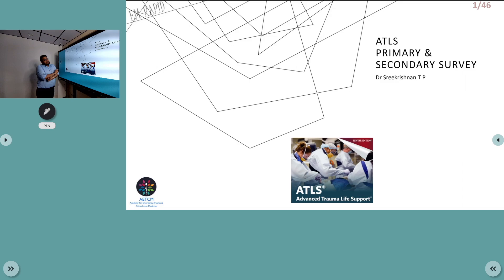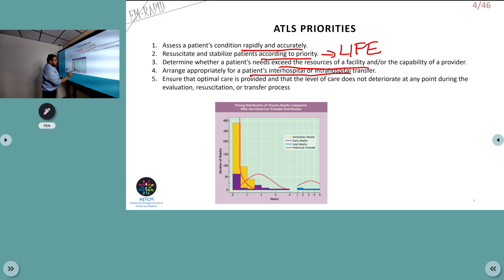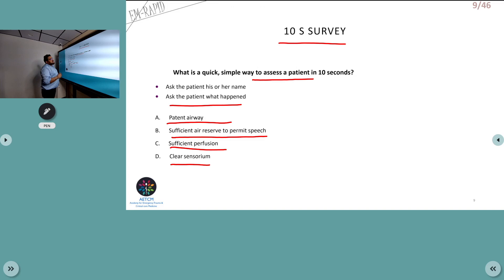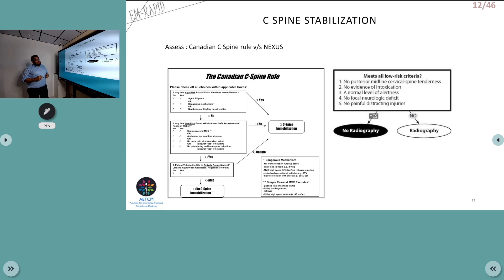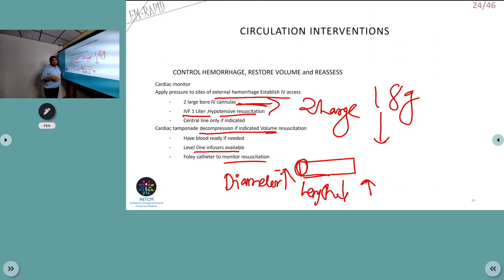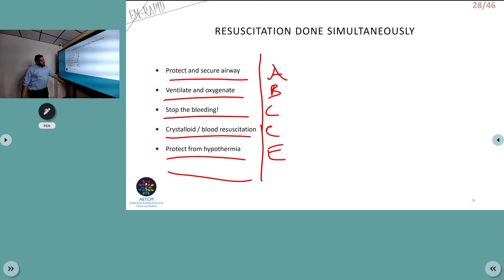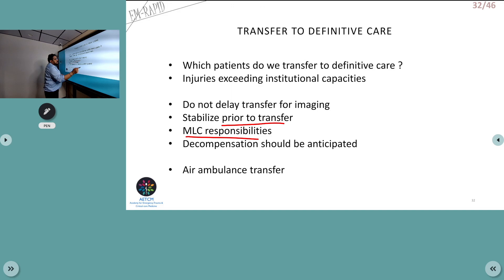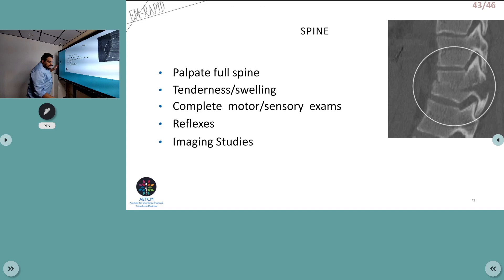ATLS Primary survey & Secondary Survey